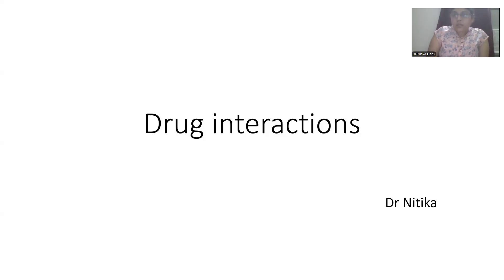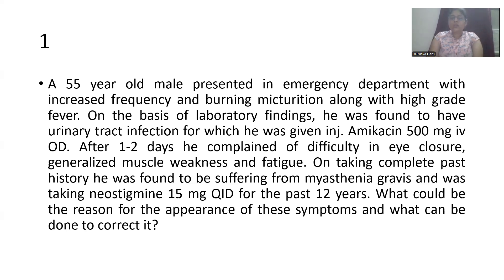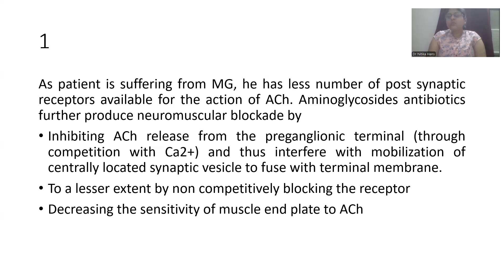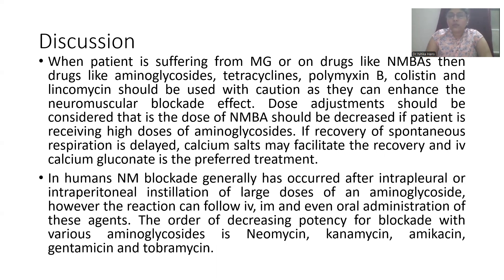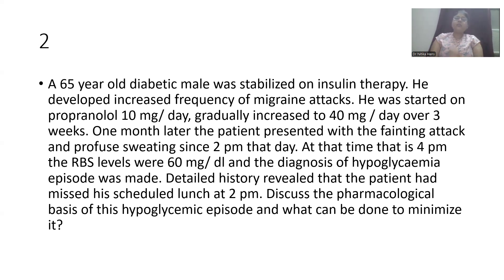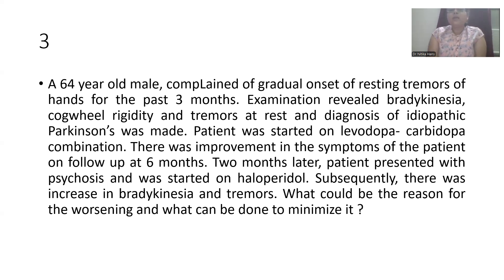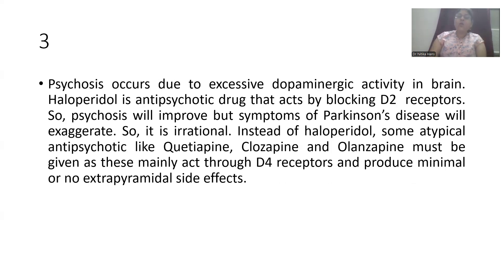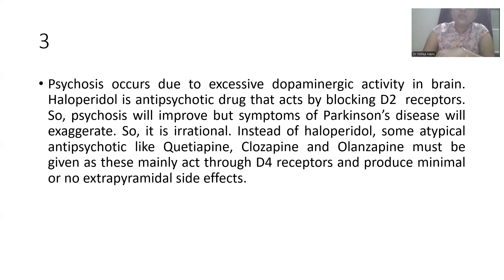Drug interactions 3